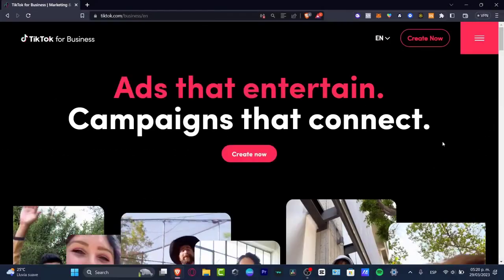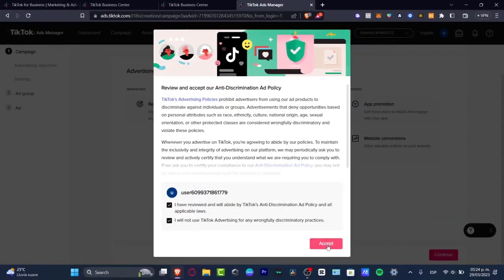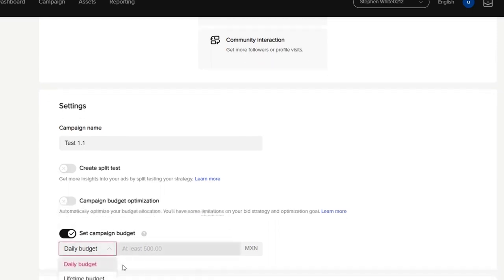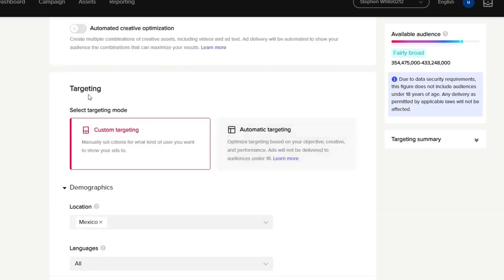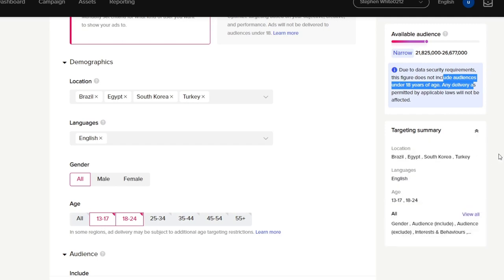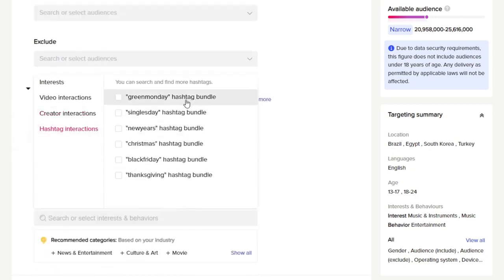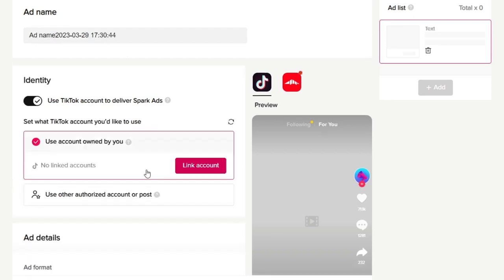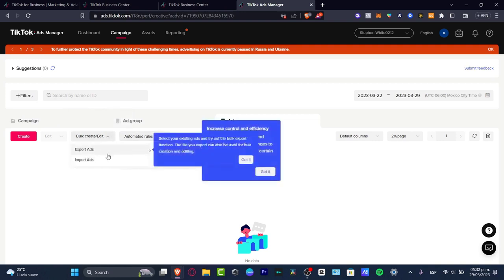How To Start TikTok Ads in 2026 Without Wasting Money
In this tutorial, you’ll learn how to set up and run a successful tiktok ad campaign in 2025. We cover everything from creating your business account to effective tiktok ad targeting and using tiktok custom audiences.

This guide will help you understand your tiktok audience and implement campaign segmentation to maximize your ad spend.